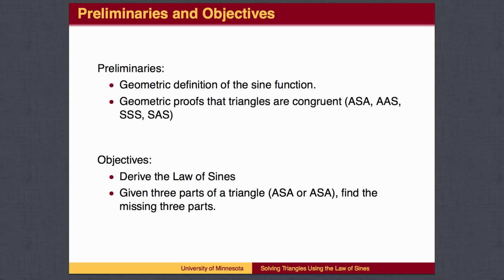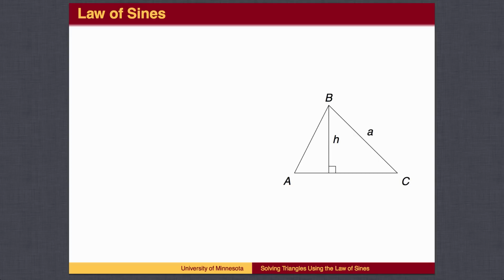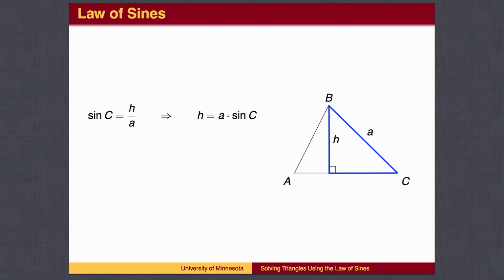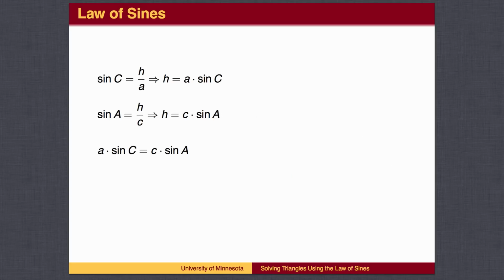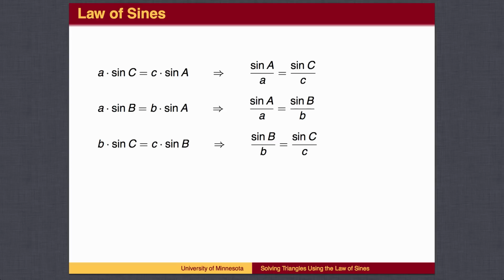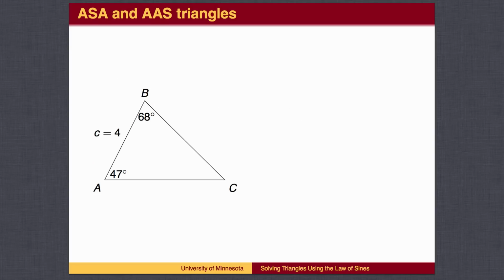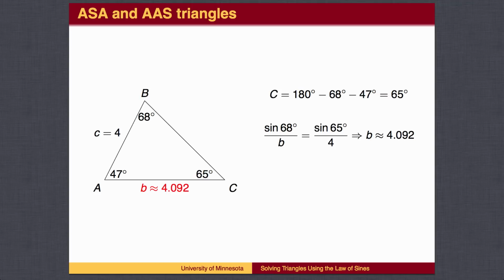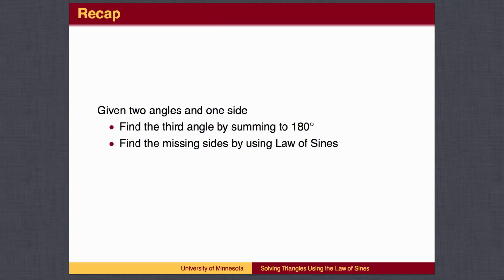22 - Solving Triangles Using the Law of Sines - Part I